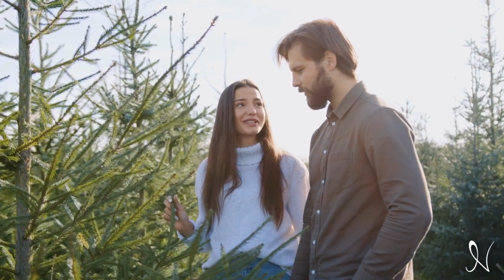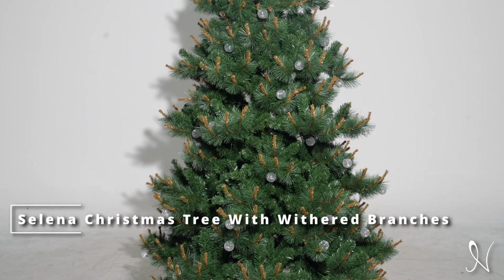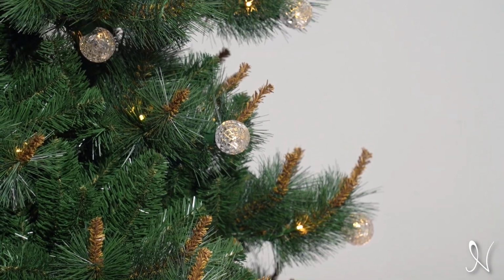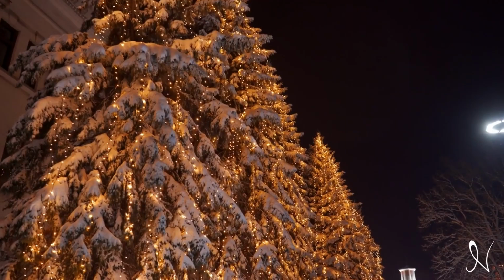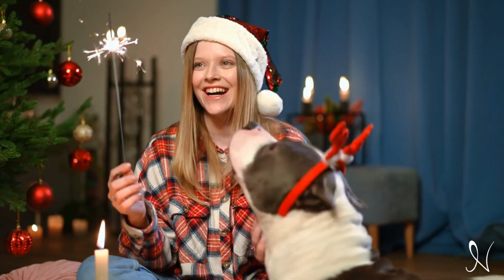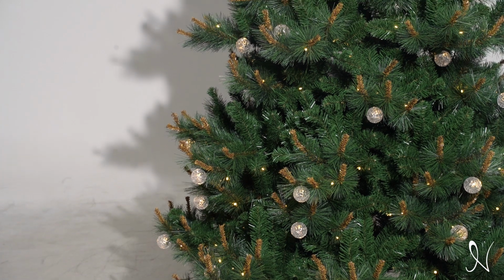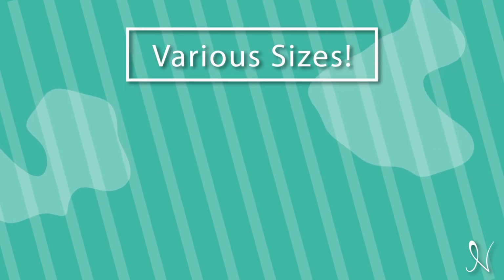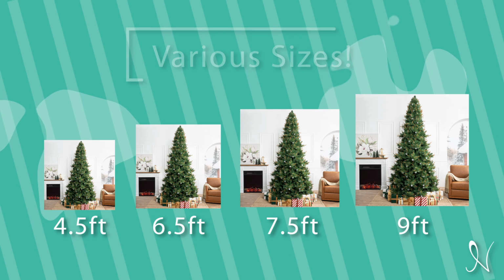Unique Holiday Decor Ideas You’ve Never Seen Before | Naomi Home Selena Christmas Tree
Naomi Home | Selena Christmas Tree With Withered Branches.
This gorgeous Naomi Home Christmas tree is an all-around unique gem. Its shape and design will catch the attention of all your guests! The Christmas tree features pre-lit incandescent lighting that will make decorating these holidays a breeze.

Intro: 0:00 - 0:12
Product Features: 0:13 - 0:39
Size Availability: 0:40 - 0:50
Outro: 0:51 - 1:10